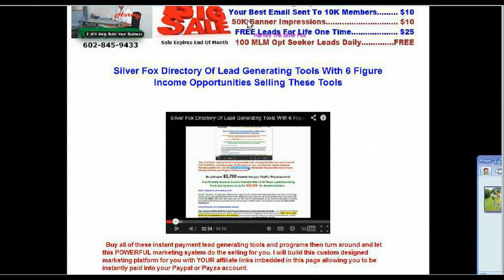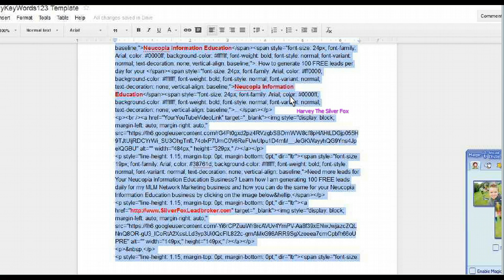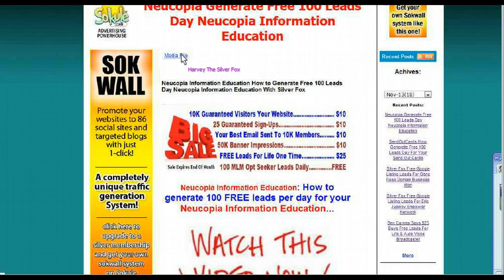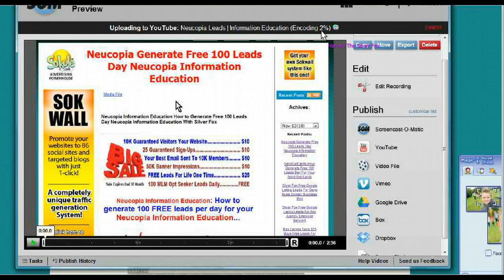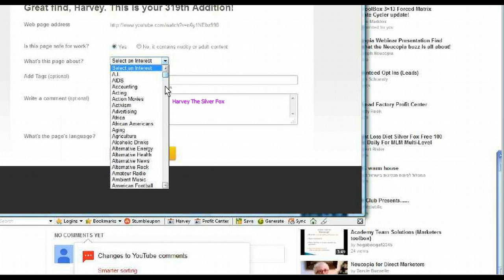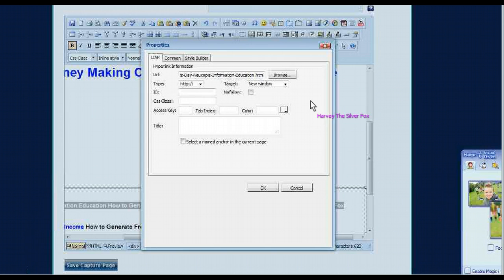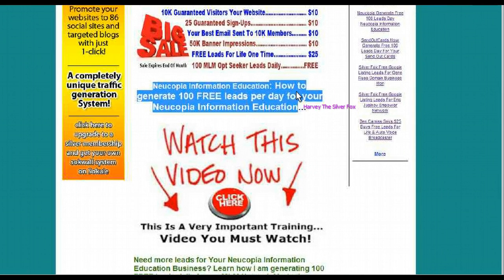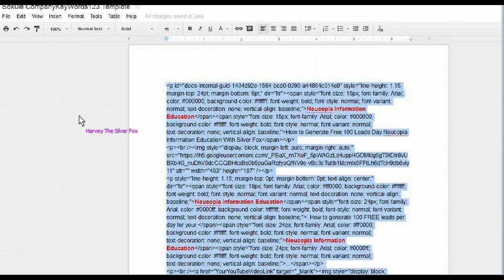Harvey's Saturday Training